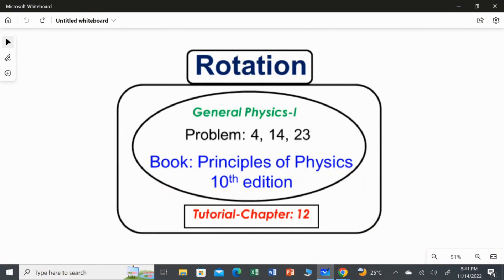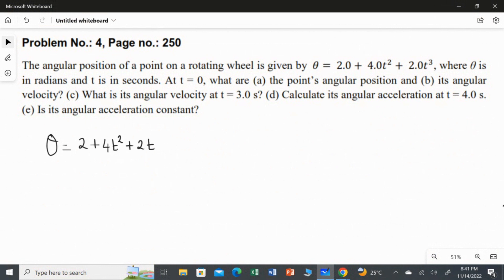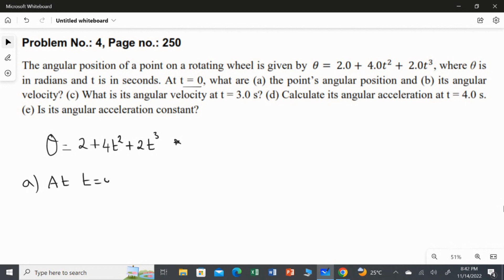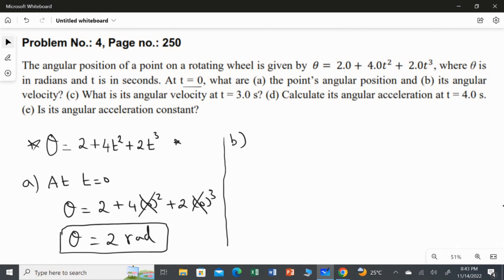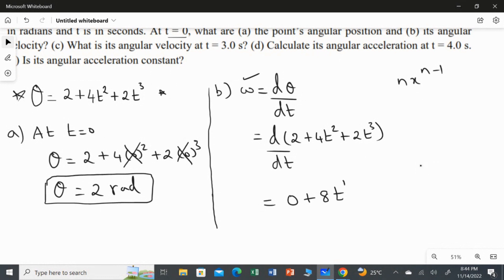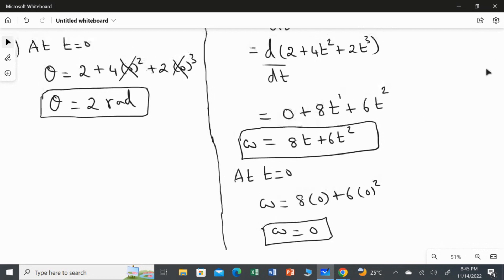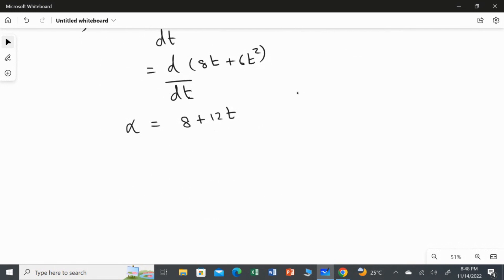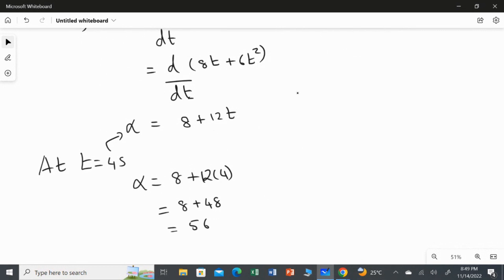Rotation-Chapter-10- Tutorial -Part 1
Angular position, angular velocity and angular acceleration problems are explained and solved in this video
Erroneously mentioned chapter 12 instead of chapter-10